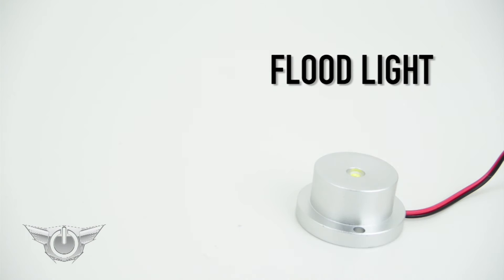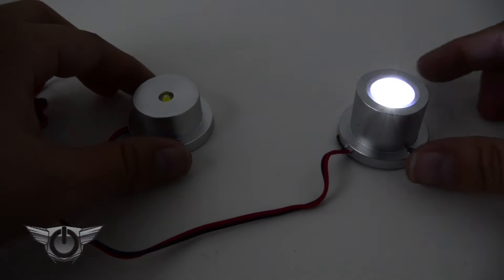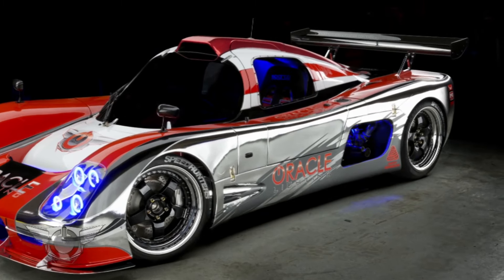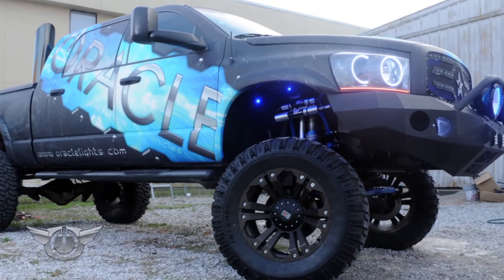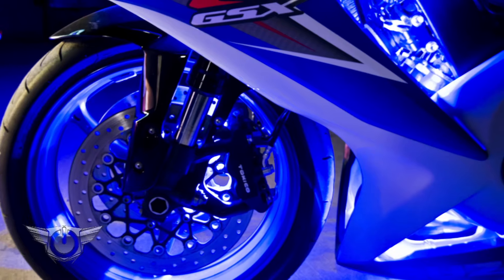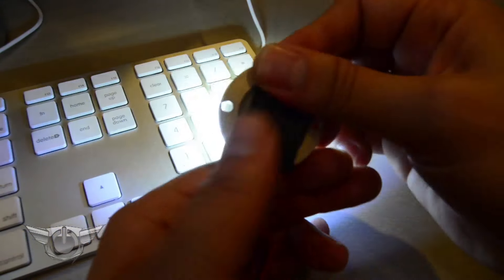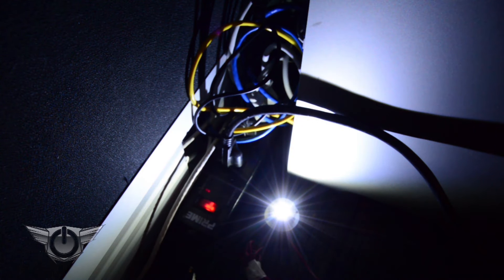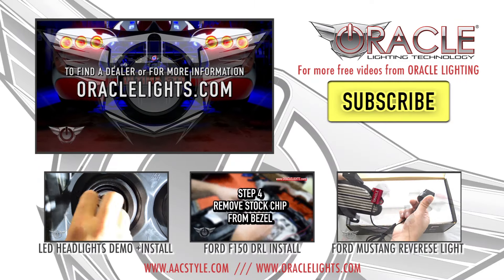ORACLE LED Spotlight and Floodlight PODS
ORACLE LED Flood and Spot Light PODS are an excellent light solution for areas large or small.  Part #: 3206 (Flood Light) - 3207 (Spot Light) - FLOOD LIGHT

ORACLE Spot Lights  (30° output + Focusing Optic) and Flood Lights (Wide 120 degree output)  have a Lifetime Warranty and the rugged yet smooth aluminum housing contains a super bright 1-Watt CREE LED Chip delivering an evenly, vibrant light output.

CHECK THE LINKS BELOW FOR THE LATEST ORACLE/AACstyle NEWS, INFO & PRICING!